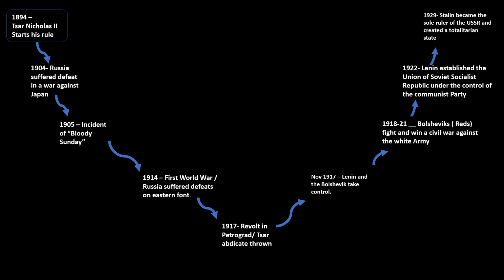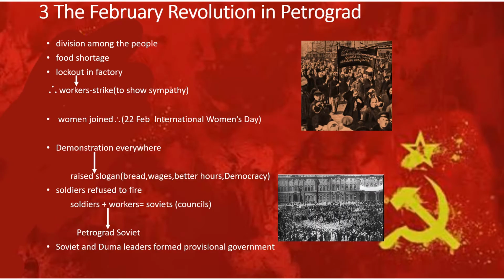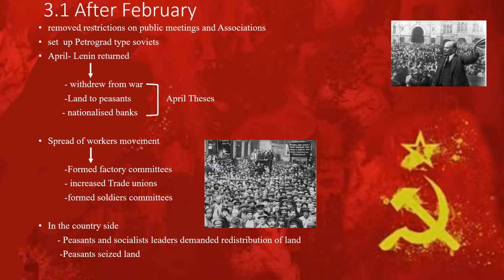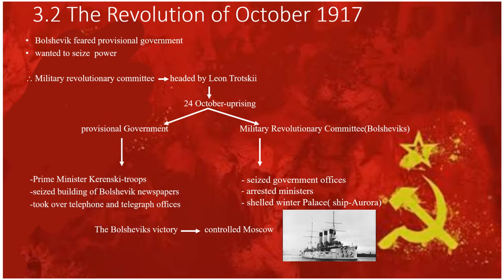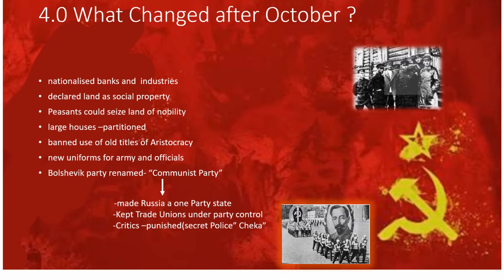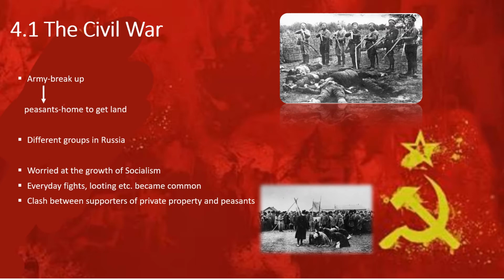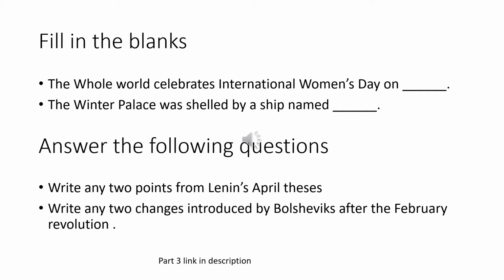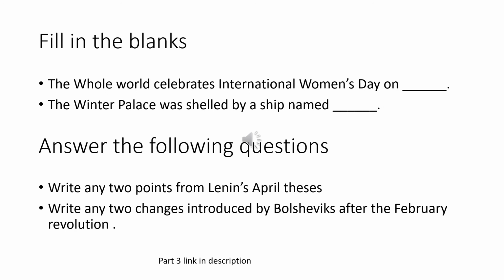SOCIALISM IN EUROPE AND THE RUSSIAN REVOLUTION | HISTORY | CLASS 9 (Part II )